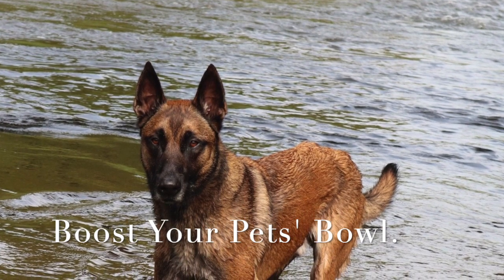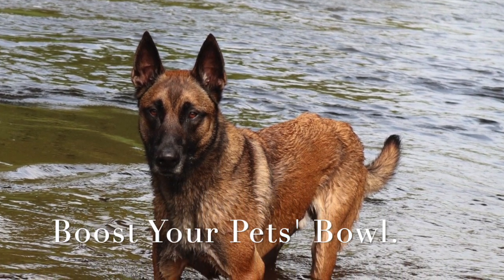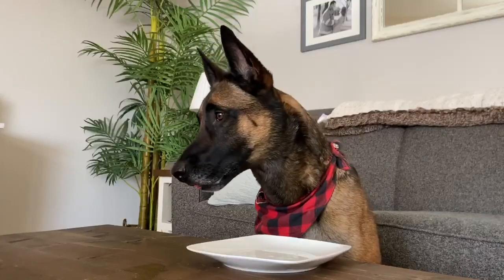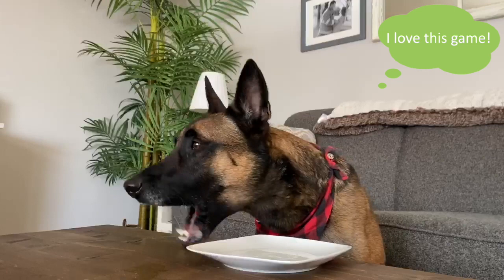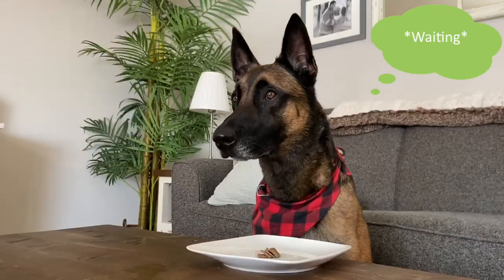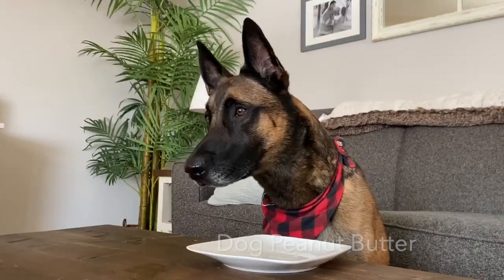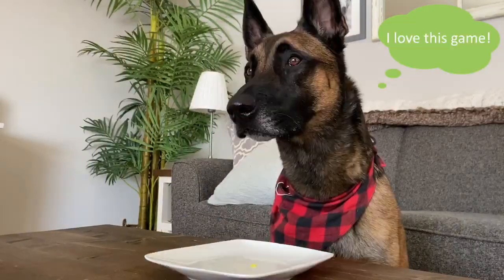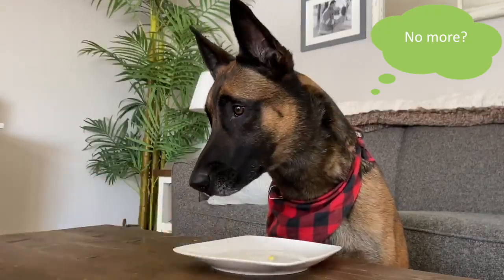Boost Your Pets' Bowl!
Jax, a 4-year-old Belgian Malinois is taste testing some Tail Blazers treats.
Our goal is to make readily available human-grade, healthy and nutrient-rich, species appropriate, and life enhancing products for pets.

We promise to continue to be trendsetters in our industry by purchasing ONLY from companies that are constantly improving their product line. As the pet food industry grows and advances we will continually improve our product offerings.

We vow to carry as many Canadian and ECO-Friendly product options that we can while maintaining the quality our customers have come to know and trust.